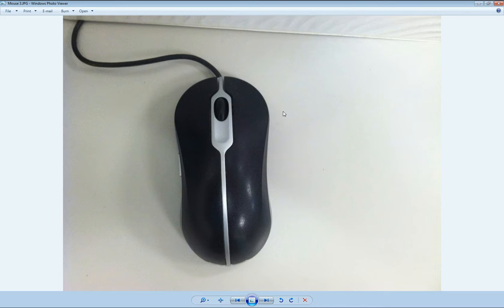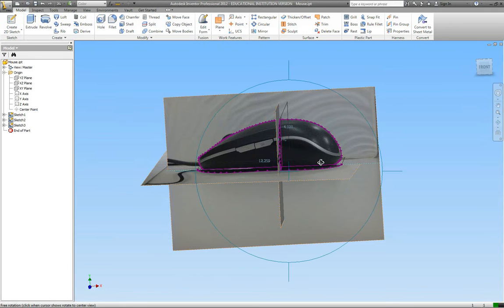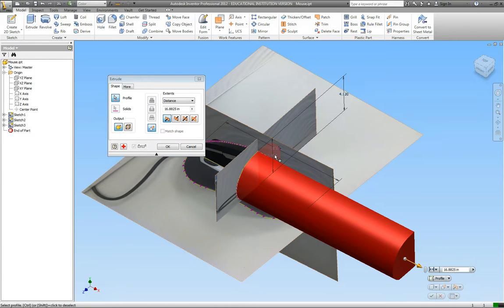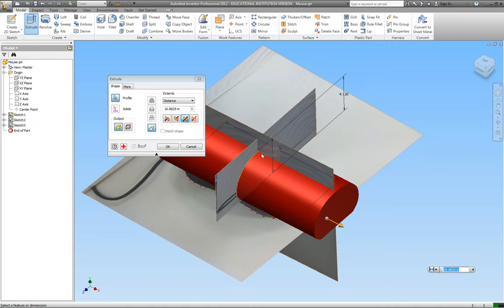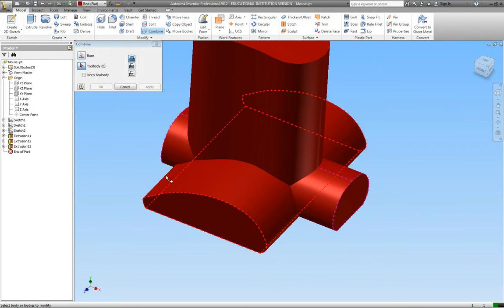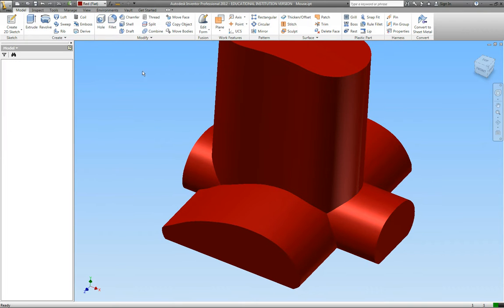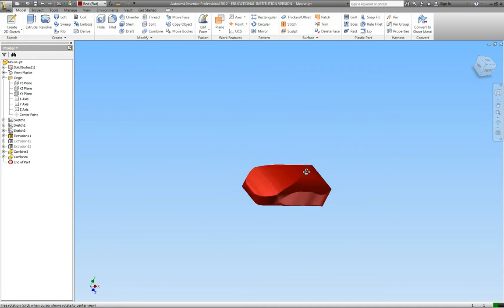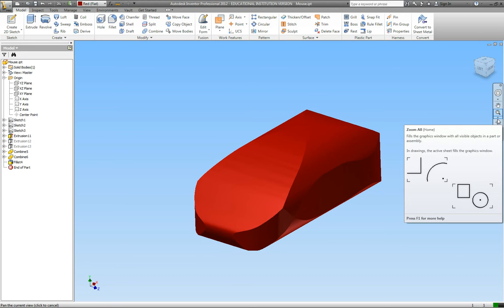Tip Video 13